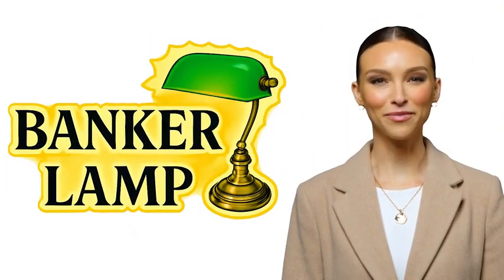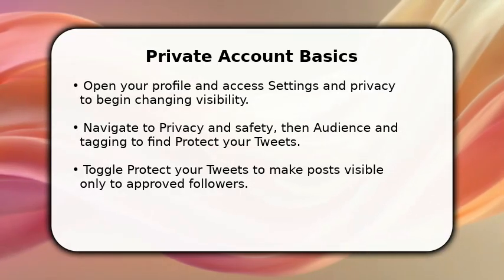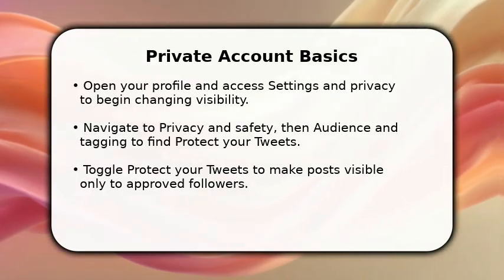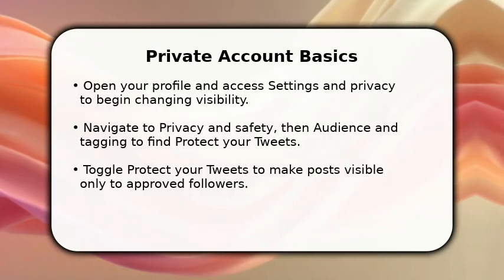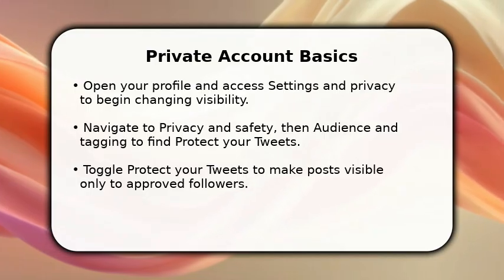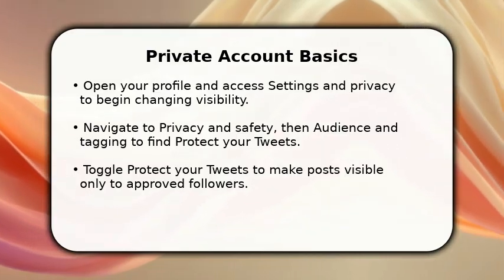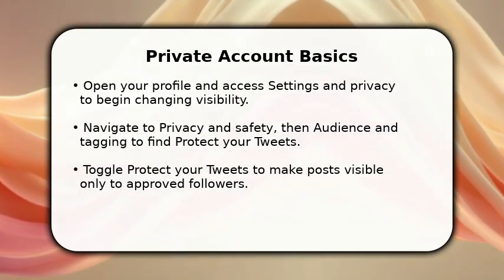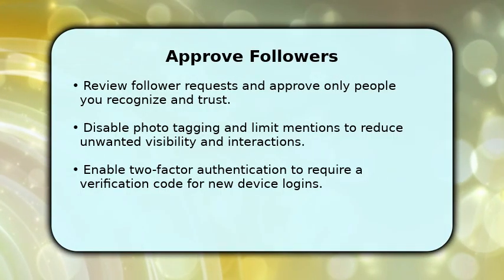How To Set Twitter Account To Private - Step By Step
How To Set Twitter Account To Private - Step By Step | 🔒 Surfshark VPN Deal — Stay private and secure. $1.99/mo + 3 Months Free ▸

In this video, we will walk you through the step-by-step process of setting your Twitter account to private. This is a great way to control who can see your tweets and interact with your account. We'll cover how to change your Twitter settings to make your account private, including how to adjust your visibility settings and block or mute users.

private twitter account, how to set twitter to private, twitter privacy settings, make twitter account private, twitter visibility settings, block on twitter, mute on twitter, twitter security tips, protecting your online identity